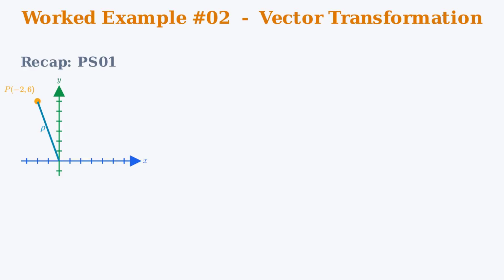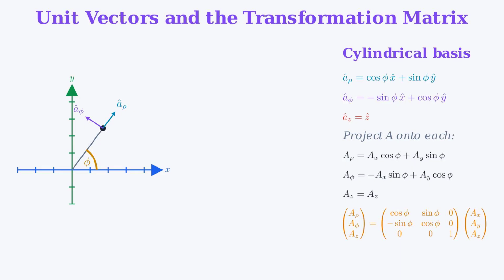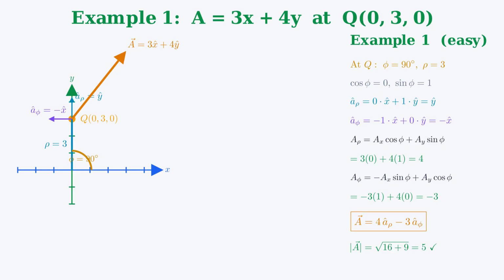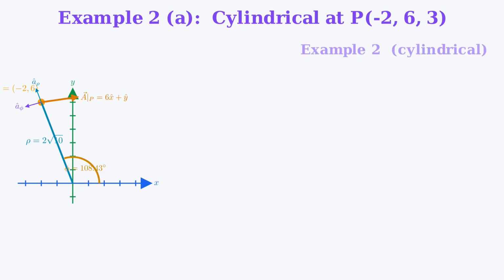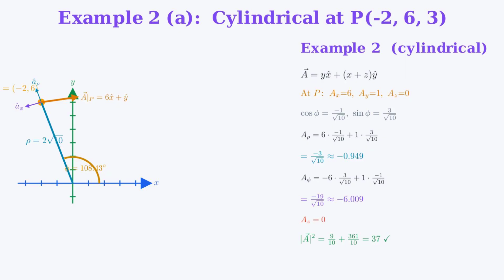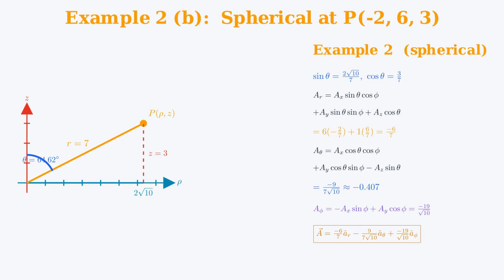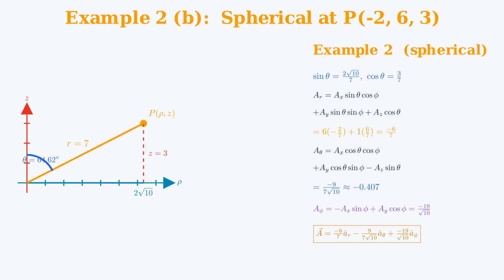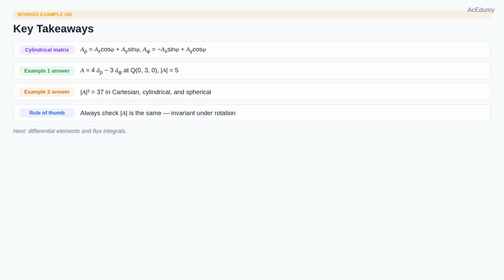Electromagnetic Theory (v2) #25 | Problem Solving #02: Vector Field Transformation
Second problem-solving episode of the EMT (v2) series. Today we move up one step from the last video: instead of converting a single point between coordinate systems, we take an entire vector field and rewrite it in cylindrical and spherical coordinates. Two worked examples: a deliberately easy one to show you what the rotation is geometrically doing, and a Sadiku Example 2.2 style problem at the familiar point P = (−2, 6, 3).

Example one. Take A = 3 x̂ + 4 ŷ at Q = (0, 3, 0). Because Q sits on the +y axis, φ = 90°, so cos φ = 0 and sin φ = 1 — this means â_ρ = ŷ and â_φ = −x̂. You can literally see the rotation. Project: A_ρ = A_x cos φ + A_y sin φ = 4, A_φ = −A_x sin φ + A_y cos φ = −3, A_z = 0. So A = 4 â_ρ − 3 â_φ, with |A| = √(16+9) = 5, the same magnitude you get in Cartesian.

Example two. Take A = y x̂ + (x+z) ŷ at P = (−2, 6, 3). At P: A_x = y = 6, A_y = x+z = 1, A_z = 0. Using cos φ = −1/√10 and sin φ = 3/√10 (same φ = 108.43° as PS01), cylindrical components come out A_ρ = −3/√10, A_φ = −19/√10, A_z = 0. For spherical with sin θ = 2√10/7, cos θ = 3/7, we get A_r = −6/7, A_θ = −9/(7√10), A_φ = −19/√10 (same A_φ as cylindrical — the azimuthal component is shared). Consistency check: |A|² = 37 in all three coordinate systems — that is the whole point of a rotation, the magnitude is an invariant.

Topics:
0:00 Cover
0:04 Intro: vector field vs. point transformation
0:53 Unit vectors â_ρ, â_φ and the 3x3 rotation matrix
2:13 Example 1: A = 3x̂ + 4ŷ at Q(0,3,0) → A = 4 â_ρ − 3 â_φ
3:57 Example 2 (Sadiku 2.2) cylindrical at P(−2,6,3)
5:58 Example 2 spherical at P (why A_φ is the same)
7:51 Magnitude-invariance consistency check: |A|² = 37 everywhere
8:55 Summary & what to remember

Key equations:
• â_ρ = cos φ x̂ + sin φ ŷ,  â_φ = −sin φ x̂ + cos φ ŷ,  â_z = ẑ
• [A_ρ; A_φ; A_z] = R_z(φ) [A_x; A_y; A_z]  (rotation by φ about z)
• A_r = A_x sin θ cos φ + A_y sin θ sin φ + A_z cos θ
• A_θ = A_x cos θ cos φ + A_y cos θ sin φ − A_z sin θ
• A_φ (spherical) = A_φ (cylindrical) = −A_x sin φ + A_y cos φ
• |A|² is coordinate-invariant — always use it to verify

Answer (Ex 1): A = 4 â_ρ − 3 â_φ, |A| = 5.
Answer (Ex 2): A_ρ = −3/√10, A_φ = −19/√10 (cyl); A_r = −6/7, A_θ = −9/(7√10), A_φ = −19/√10 (sph); |A|² = 37 everywhere.

Reference: Sadiku, "Elements of Electromagnetics" 7th Ed, Chapter 2, Example 2.2 (worked-example style)